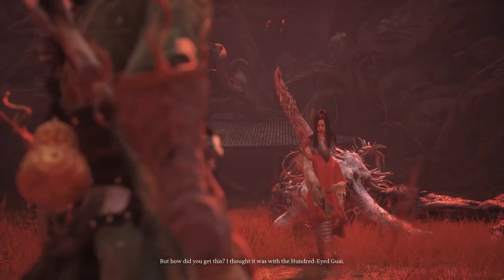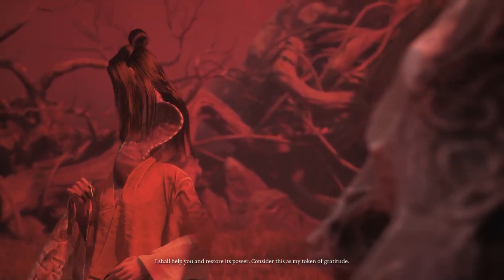Black Myth WuKong: Epic Duskveil Boss Battle - Claim the Weaver's Needle!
Experience the intense Duskveil Boss Fight in Black Myth WuKong! Watch as we battle for the Weaver's Needle in this epic showdown. blackmythwukong 🔥

Creative Commons 🎉

The Duskveil is a hidden boss you can encounter in the secret area of Purple Cloud Mountain during Chapter 4. You'll find this formidable foe at Cloudnest Peak. It's highly advisable to take down The Scorpionlord and Daoist Mi before engaging The Duskveil, as starting this battle will cause them to vanish from the area, preventing you from claiming their rewards.

The Duskveil's attacks are notably slow, which makes them easier to read and dodge. A smart tactic is to strike a few times and then evade its attacks as they come. Spells can also be effective for dealing extra damage. In its second phase, The Duskveil has a special aerial move where it levitates and sends a barrage of spikes your way. When you see it lift off the ground, be sure to run around to avoid the spikes until the attack is over. Another attack to watch for in this phase involves The Duskveil jumping up, slamming a giant sword into the ground, and then stomping on it, creating a wide area of damage. As soon as you see the sword land, back away quickly and wait for the attack to conclude.

Hashtags 🎯